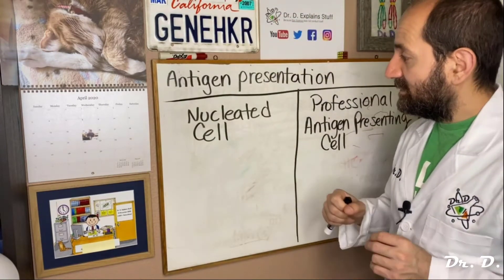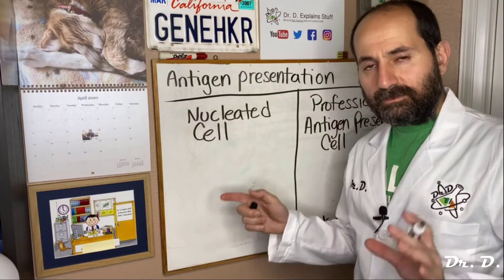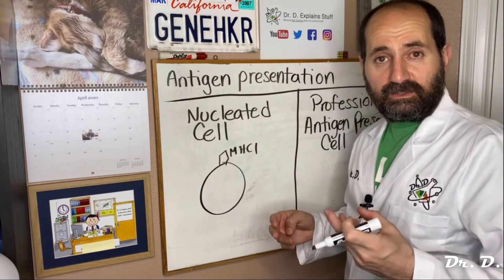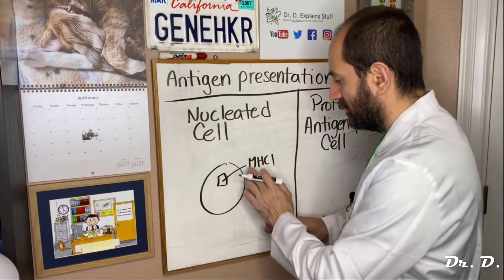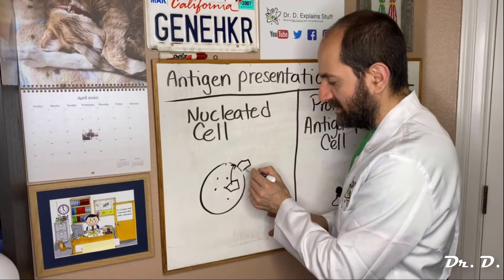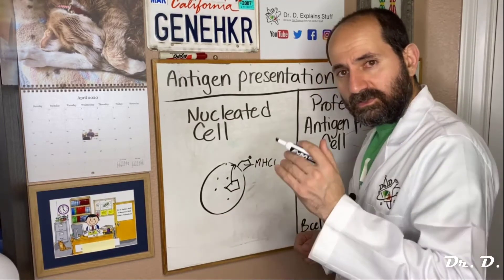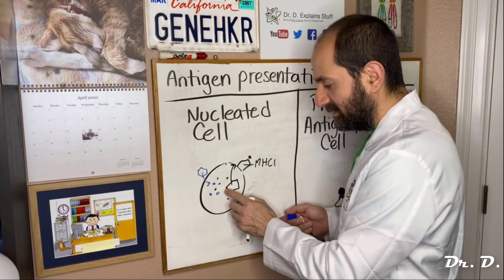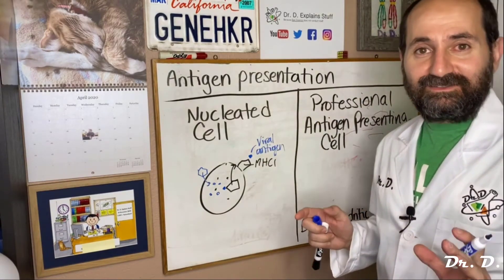Antigen presentation via MHCI and MHCII explained!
Here I explain how nucleated cells and professional antigen presenting cells present antigen to cytotoxic T-cells (CD8+) and helper T-cells (CD4+), respectively.